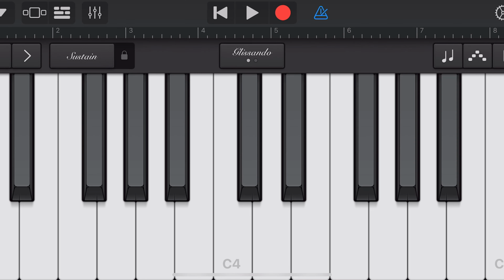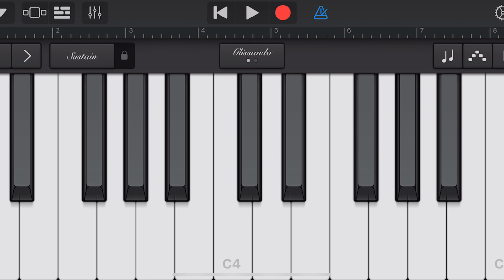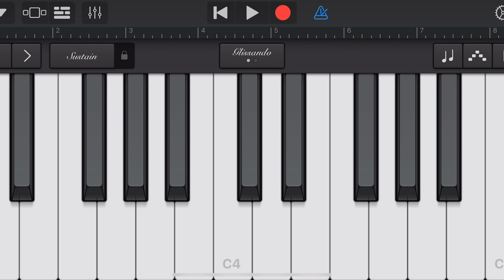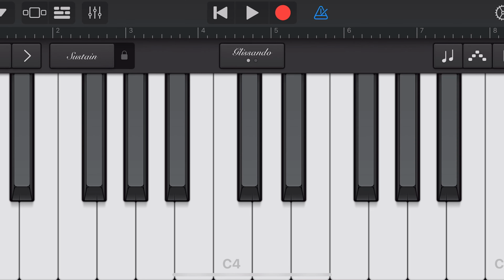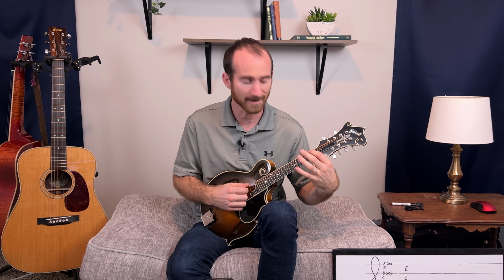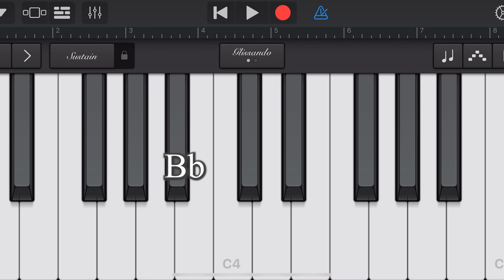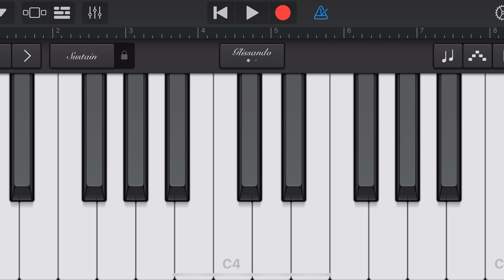7. 3 Tricks to memorizing all the notes on the fretboard. Learn guitar and other string instruments.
Fretboard Music Theory
Demystify Your Fretboard! Jaredjfinck.com

Do you struggle to understand how music functions? Are you a
player that is afraid to play up the neck? Are you frustrated with
songs that have chords that are hard to read and you have no clue
how to play them? Well then this is the course for you!

Music theory is the best way to learn about the fretboard.
Beginners and Intermediate player will greatly benefit from this course.
​​This class is well suited for Guitar, Mandolin, Banjo, Bass Guitar,
Dobro and any Stringed Instrument that has a Chromatic Fretboard.
 In this lesson we'll learn,
fretboard memorization,
00:00 Intro
00:56 Trick 1. Visualize the piano's white/black keys on the fretboard.
04:21 Trick 2. Remember that the C major scale on the fretboard IS all the white keys on the piano!
05:50 Trick 3. Play piano black key beginner songs on the fretboard.
Previous lesson,
Next lesson,
8.  Tips to memorizing the names of notes on staff paper. Learn guitar and other string instruments.